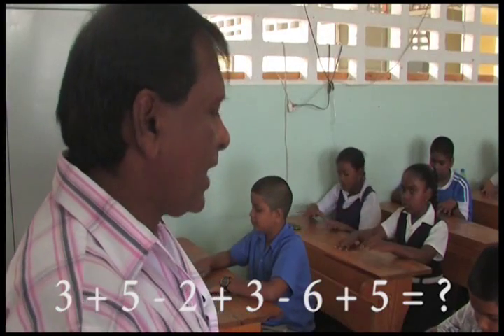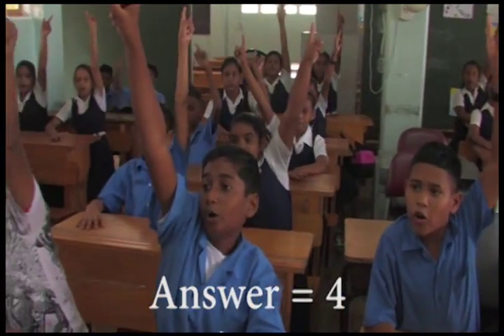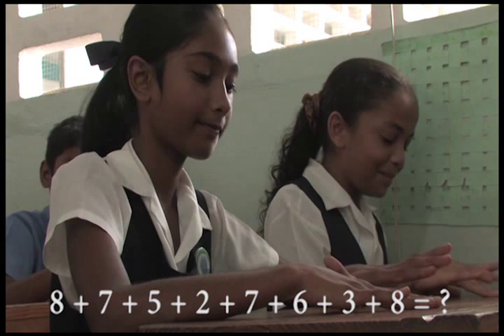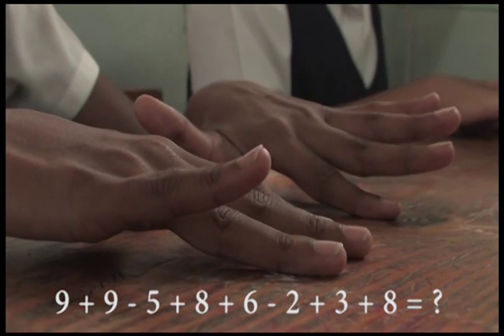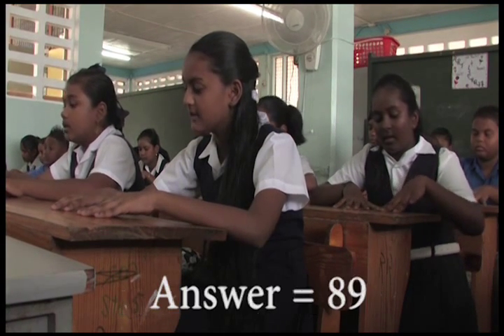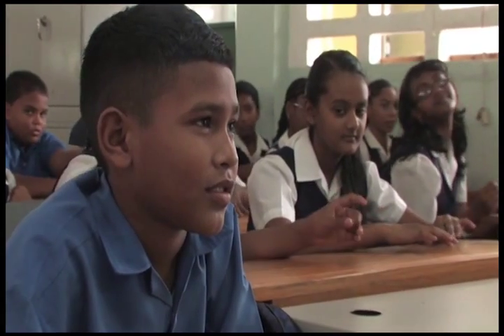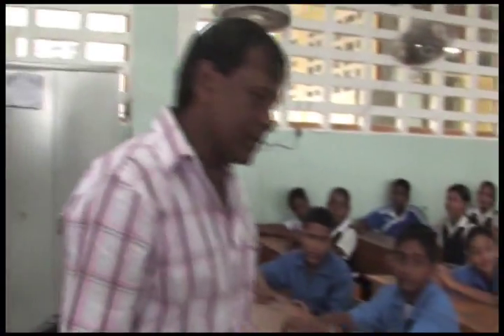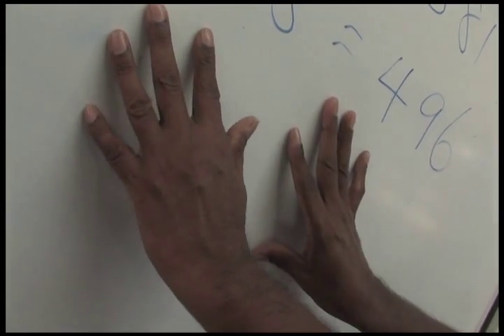Spectacular Results With DigitalMath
This video shows an entire class of 9- and 10-year-olds doing non-trivial calculations with speed and accuracy using DigitalMath and having great fun doing so! Can you match them? If not, you need to learn DigitalMath.